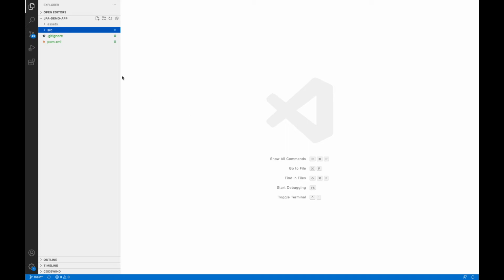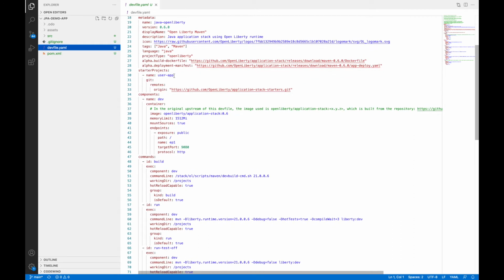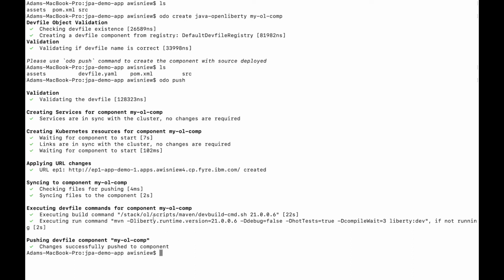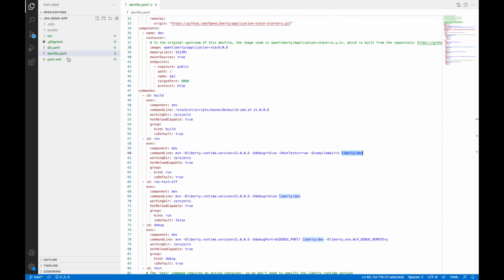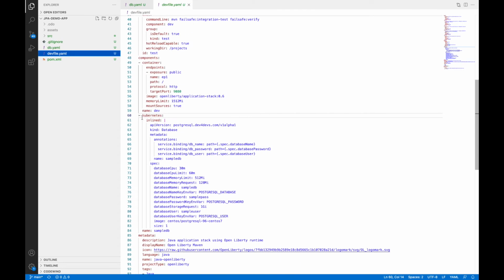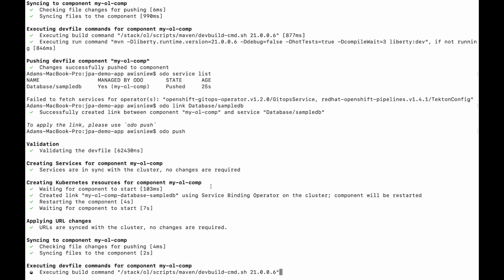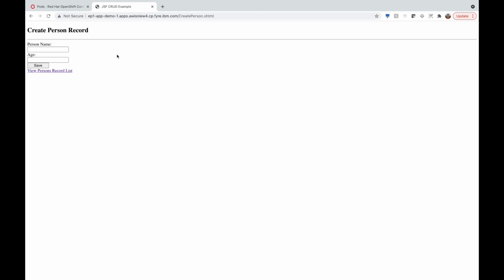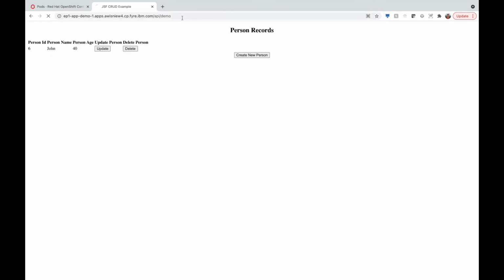Bind a PostgreSQL database to an app in OpenShift with ODO and the Open Liberty devfile stack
In this video, you'll learn how to use OpenShift Do (odo) and the Open Liberty devfile stack to create and bind a PostgreSQL database while developing a MicroProfile/JakartaEE applications in OpenShift. With a few commands, you can easily create a database to use while developing your cloud-native applications. This process requires a PostgreSQL Operator and the Service Binding Operator (SBO) to be installed in your cluster.